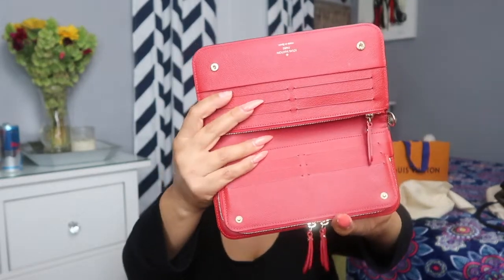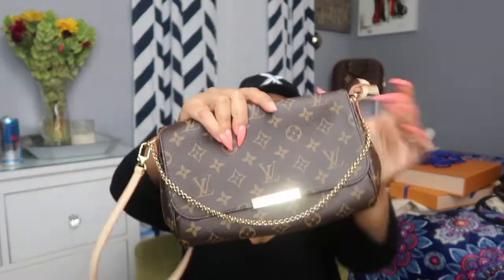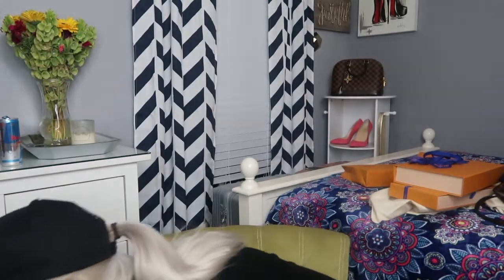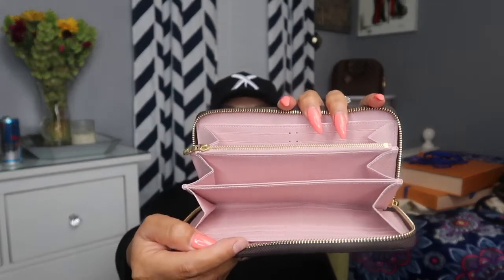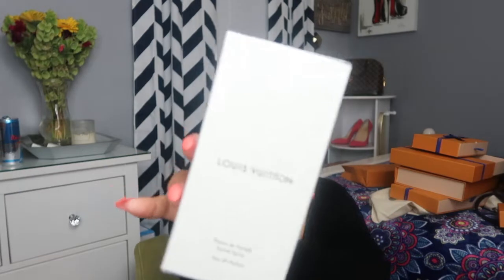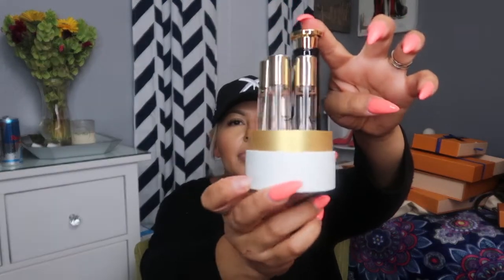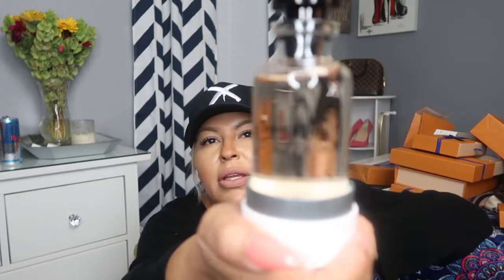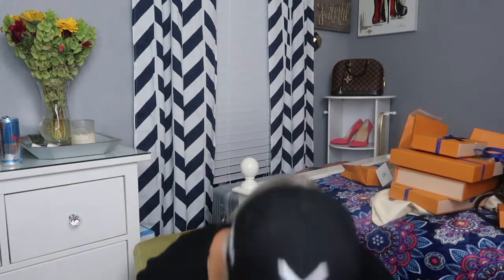My Louis Vuitton BAY AREA Haul Part TWO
Hey dolls,

this is part two of my Louis Vuitton Haul. I hope you all enjoyed it. I had fun while filming. Im such a dork I swear. lol

Louis Vuitton